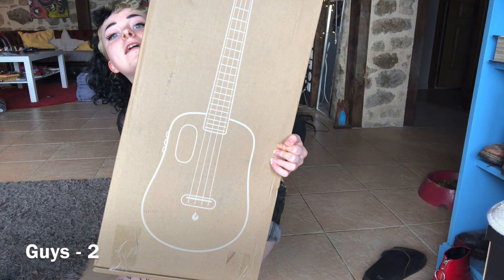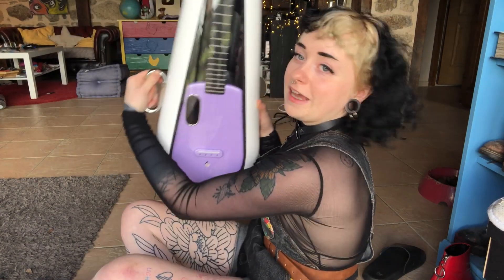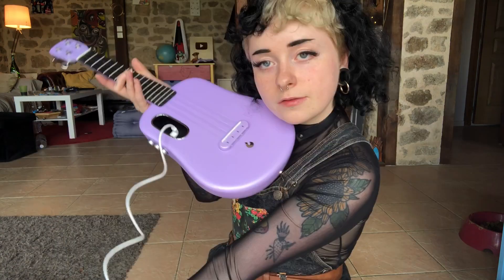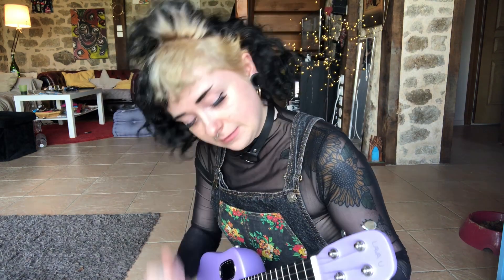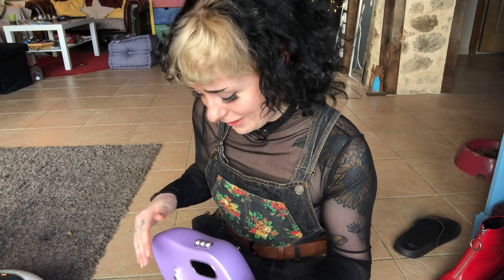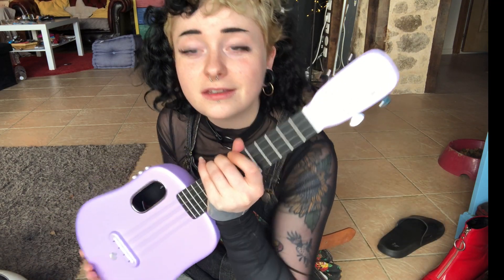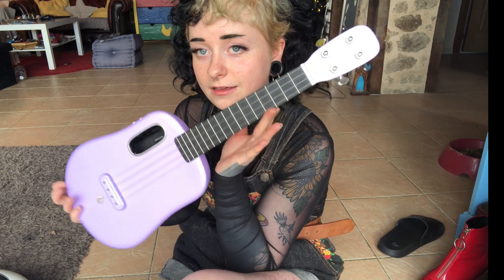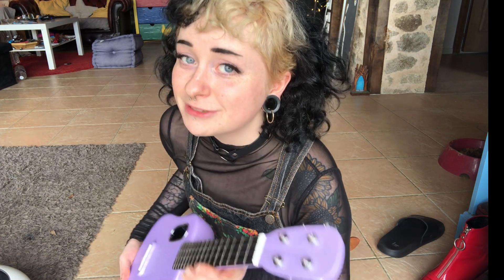The coolest ukulele ever || LAVA U unboxing & review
A MASSIVE thank you again to Lava Music France & Lava Music Official !